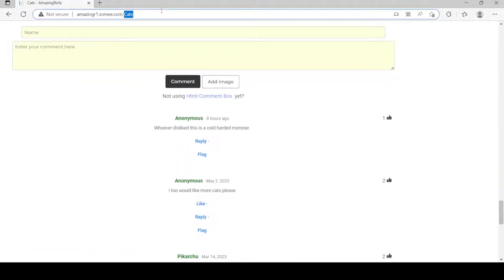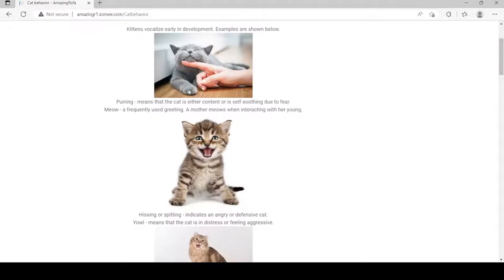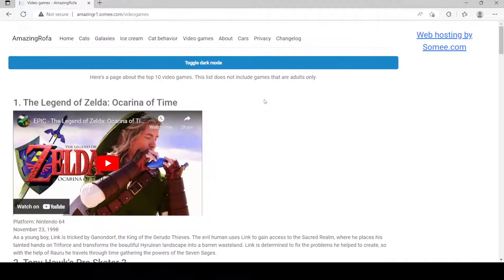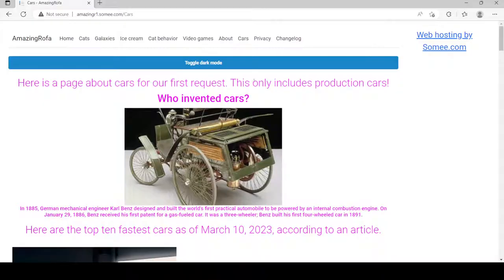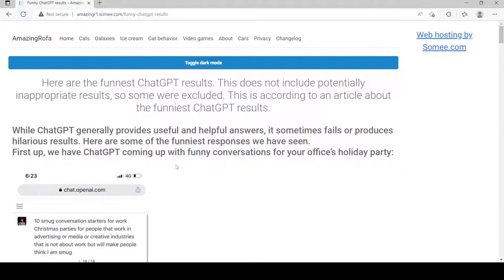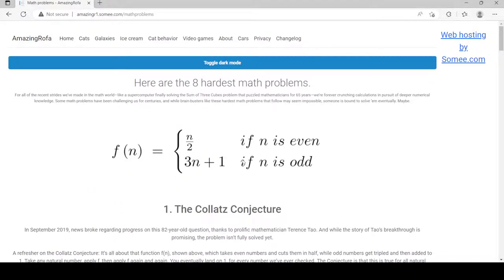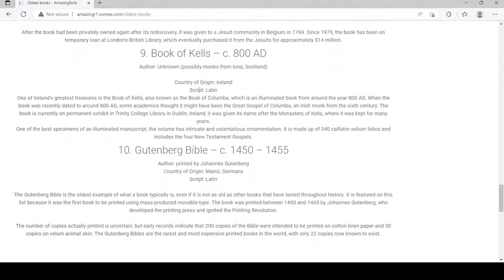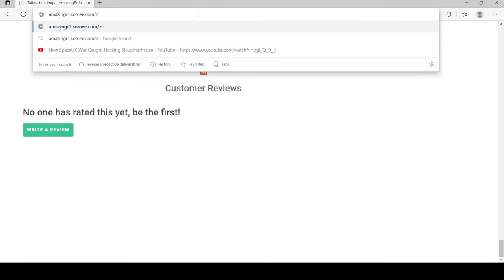My website as of May 11, 2023